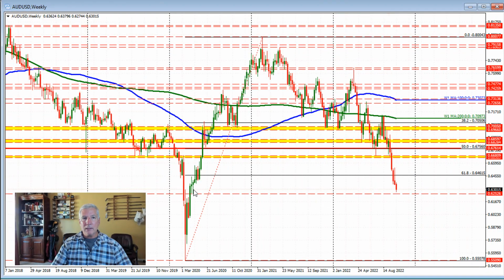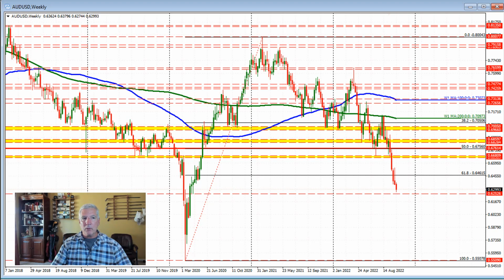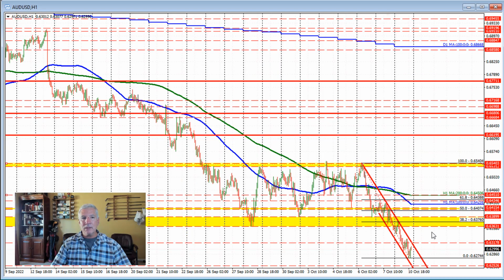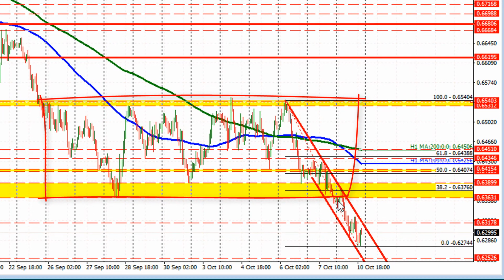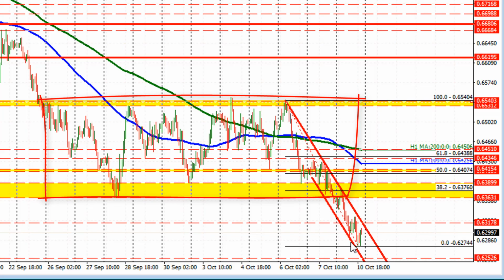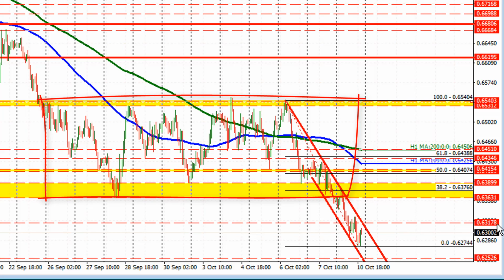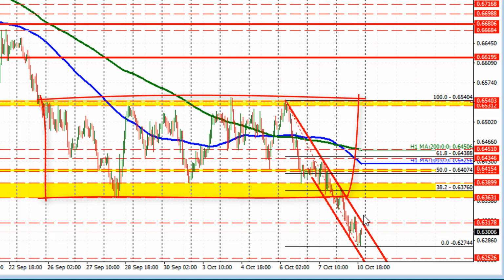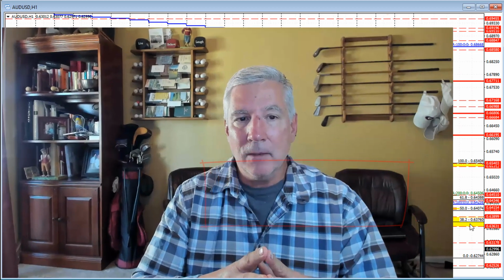AUDUSD trades to news lows for the year/low going back to April 2020. What now?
The AUDUSD fell to the lowest level since April 2020 today and outside an up and down swing area that had confined the pair over the last two or so weeks of trading.   What now?

Sellers are in control. The pair is in a channel on the hourly chart that if broken to the upside might give some dip buyers more hope. However, it will still take a move above the 0.6363 low from September 28 and the 38.2% of the move down from the last high last week at 0.6376.  Get above those levels and the buyers have more of a shot. Absent that, and the sellers are still in control.